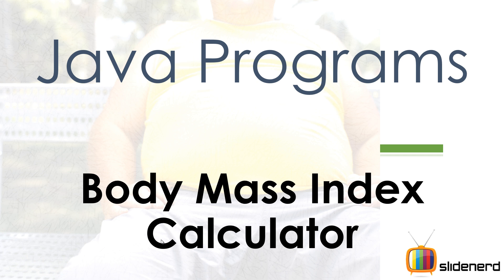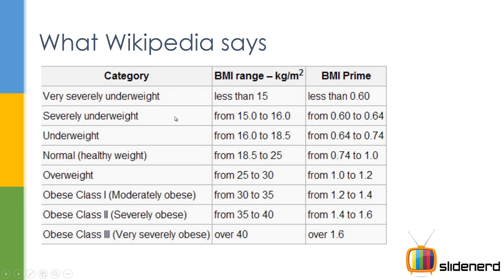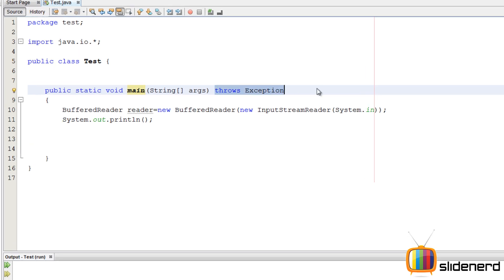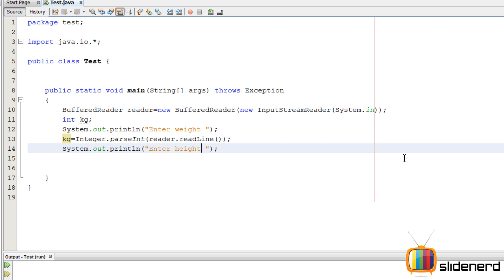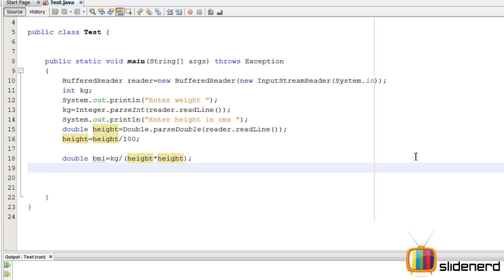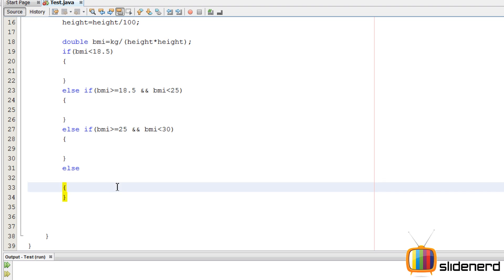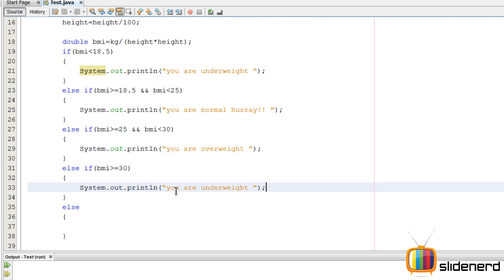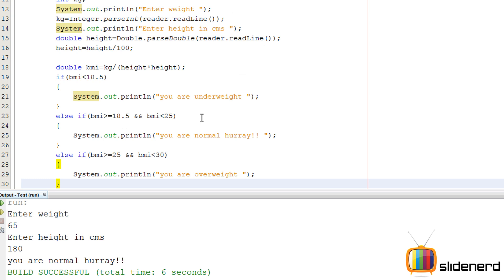32 Java BMI Calculator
This Java Tutorial video shows a simple Java Program to calculate Body Mass Index BMI of a person by calculating the weight/height squared and telling the person whether he/she is underweight/normal/overweight or obese